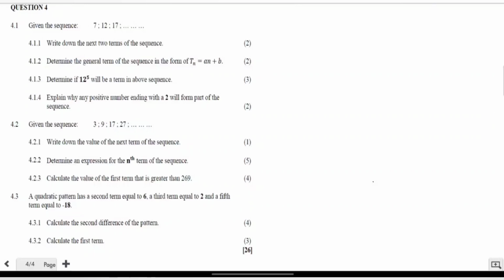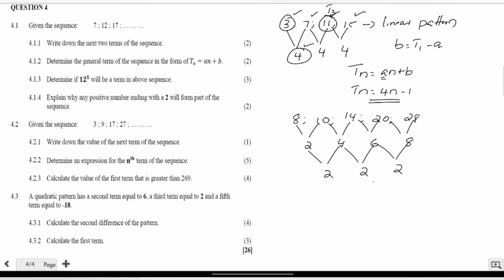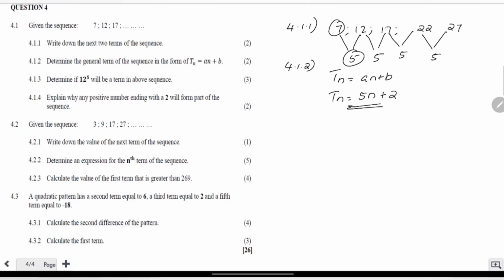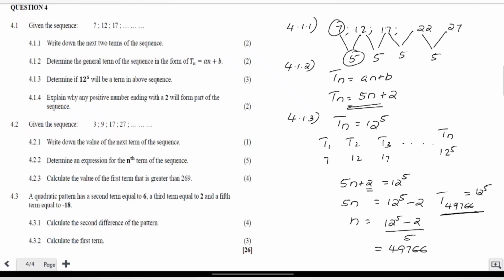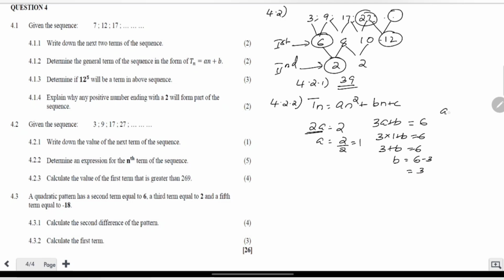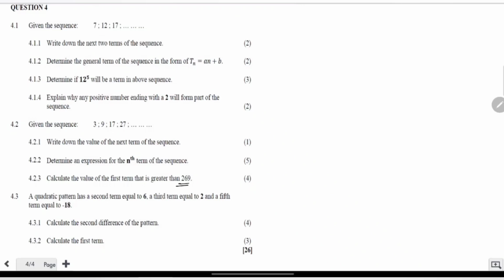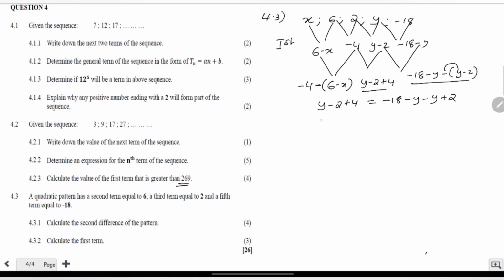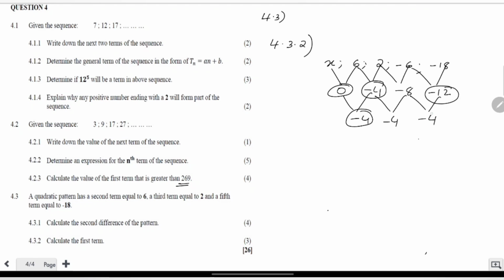GRADE11#MATHEMATICS PAPER 1# QUESTION 4#NUMBER PATTERNS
NUMBER PATTERNS
LINEAR PATTERN
QUADRATIC PATTERN
FIND  Tn IN BOTH
FIND THE MISSING TERMS.